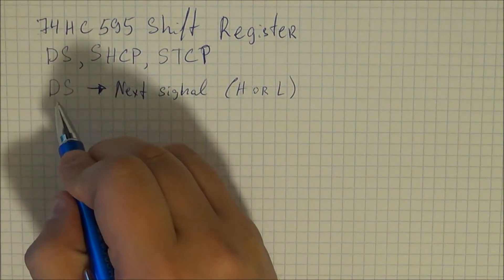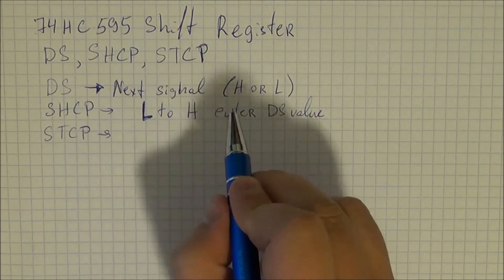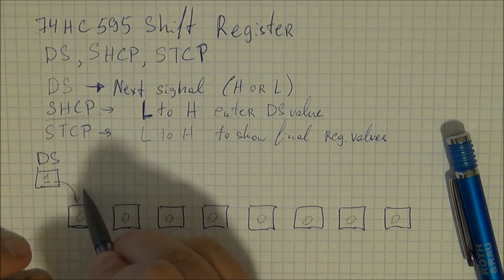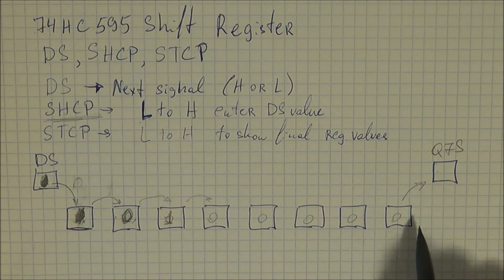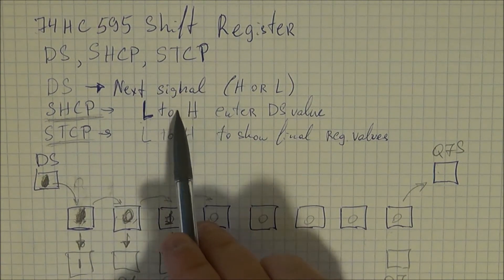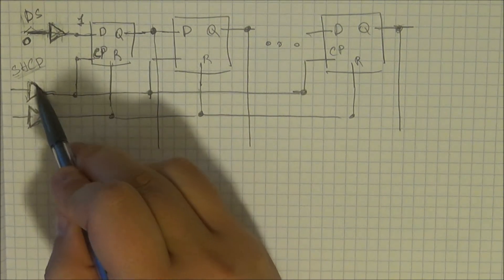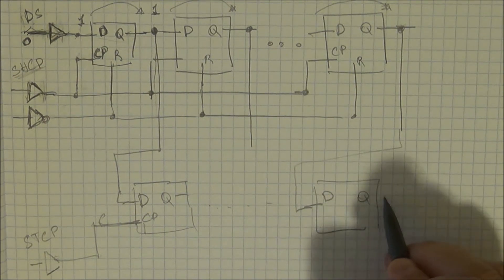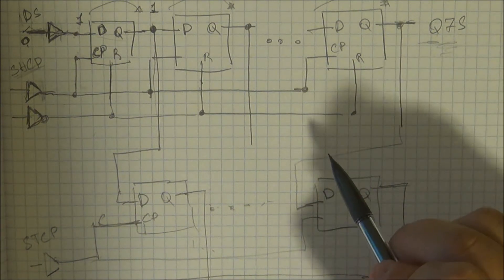Arduino Tut. #3 - Extended - Shift Registers D flip-flops & Latches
In the third Extended Arduino Tutorial we take a look at the shift register and its contents. I discuss the functionality of the shift register in general as well as the important pins associated with it. Finally, I take a look at the D flip-flop array within the shift register.

Search Terms & Keywords:
Getting Started Arduino
Beginner Arduino Tutorial
Arduino
Arduino Tutorial
Arduino Getting Started
Basic Arduino
Arduino Class
Arduino Hardware
Arduino Software
Arduino Code
Arduino Example
Arduino Project
Arduino How To
Arduino LED
Arduino Push Button
Push Button
Light Emitting Diaode
Atmega
Atmega328
Tutorial
Basic Hardware
Electronics
Electrical Engineering
Electronic Circuit
PWM
Analog Sensor
Temperature Sensor
Shift Registers
Shift Register Tutorial
D flip-flop
D flip flop
D Latch